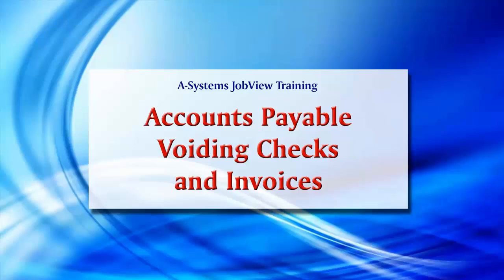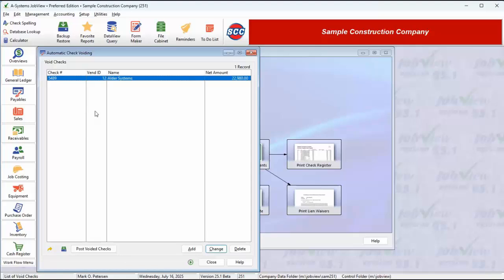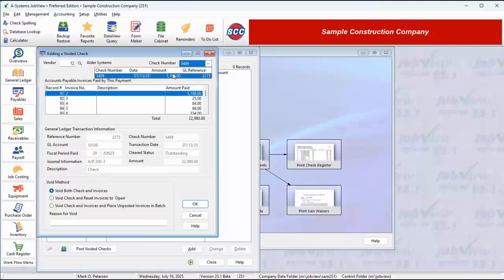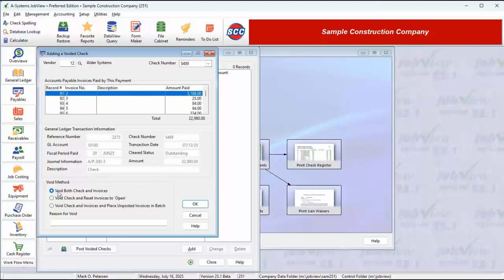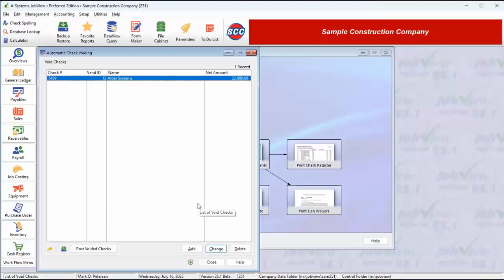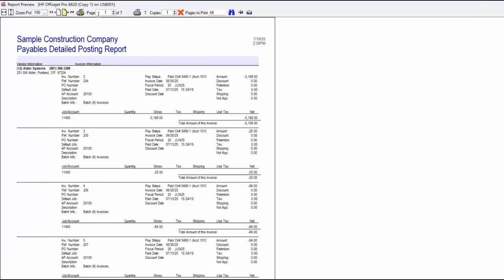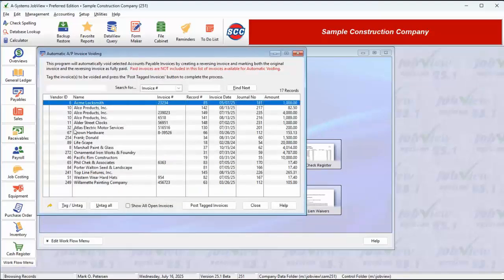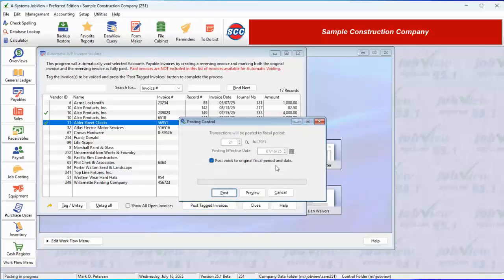AP Check and Invoice Voiding